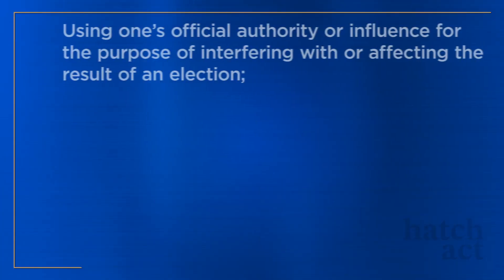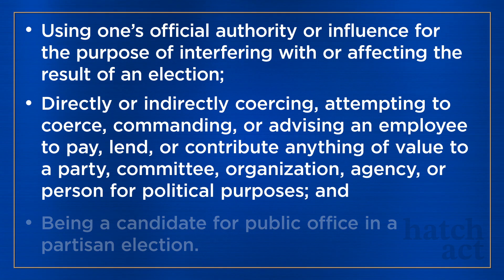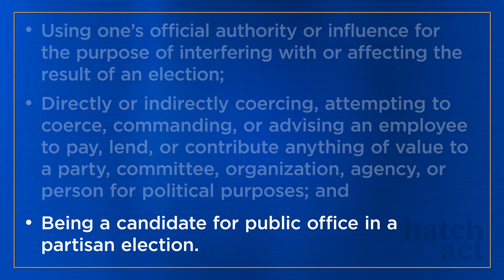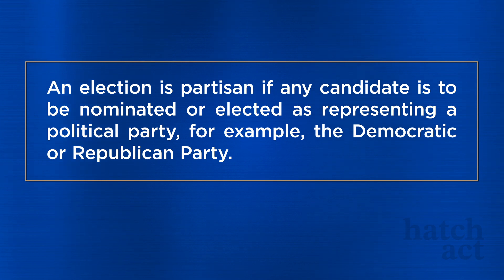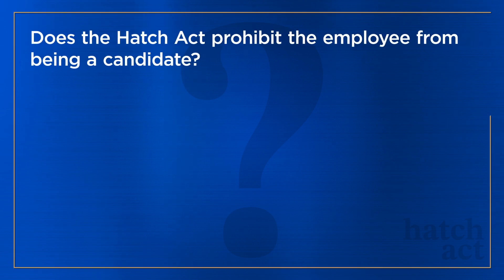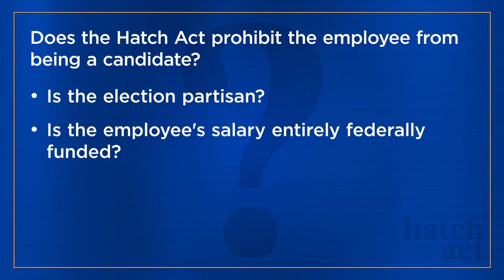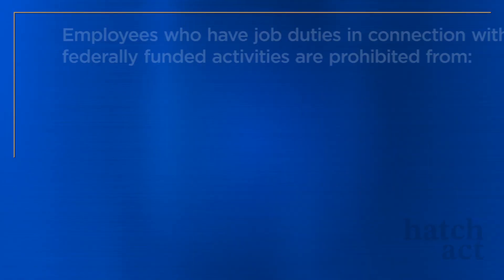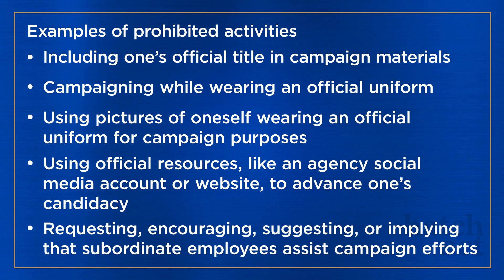Hatch Act: State and Local Employees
This video from the U.S. Office of Special Counsel discusses how the Hatch Act applies to state and local employees.